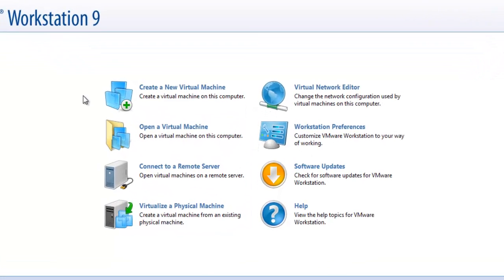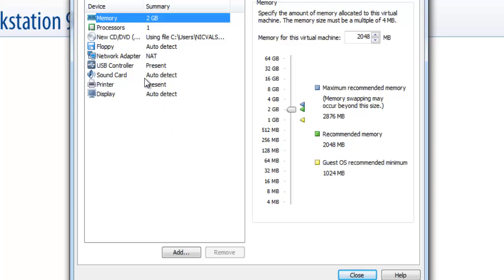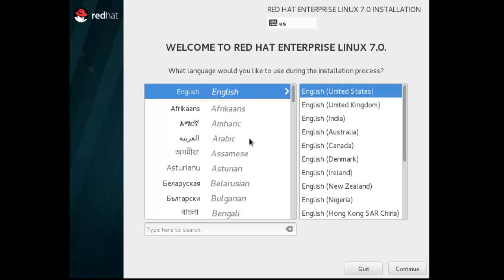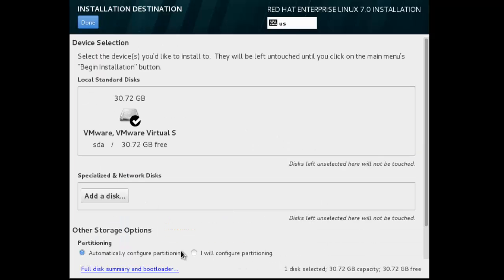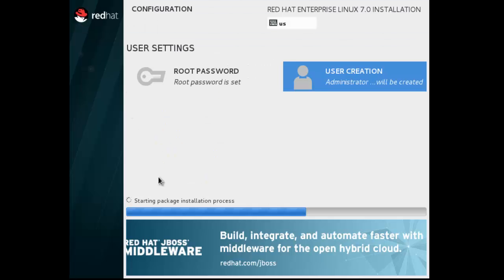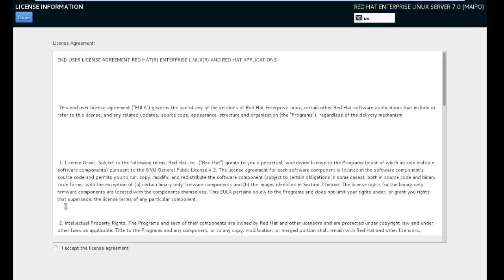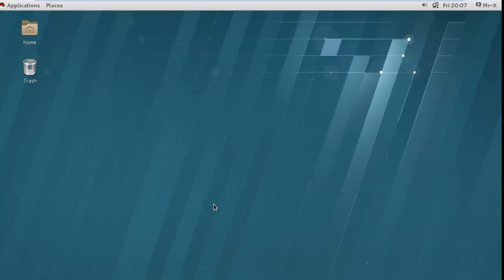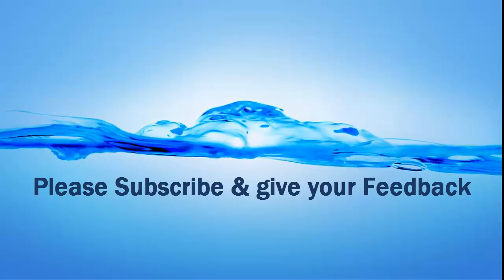2. RHEL7-RHCSA/RHCE - Linux System Administration 2015 Red Hat Enterprise Linux 7 Installation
Hello friends,
Today we are going to discuss about How to install Red Hat Enterprise Linux 7 (RHEL7) in VMware Workstation or VMware Player.